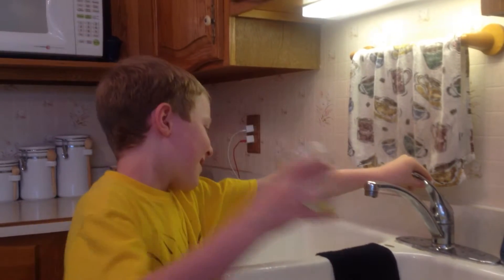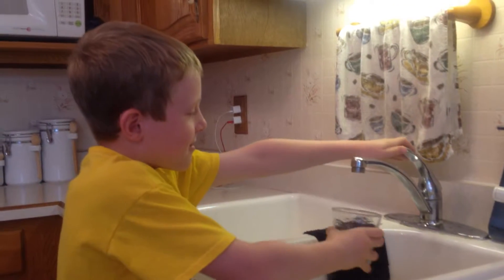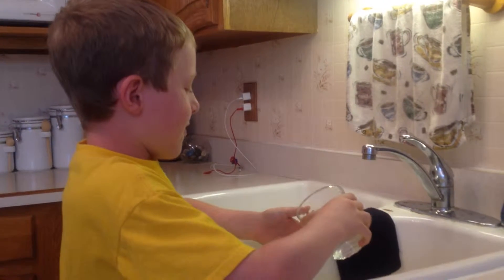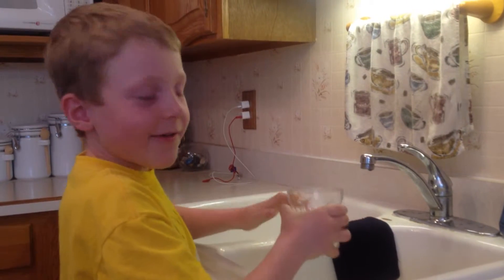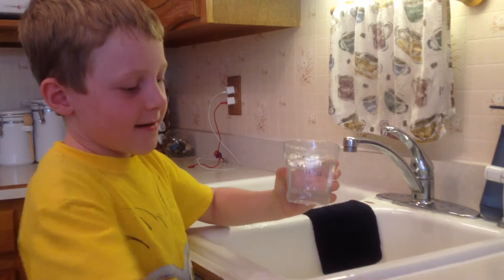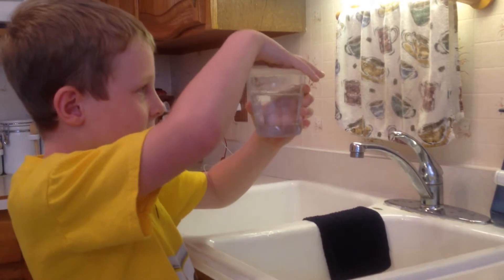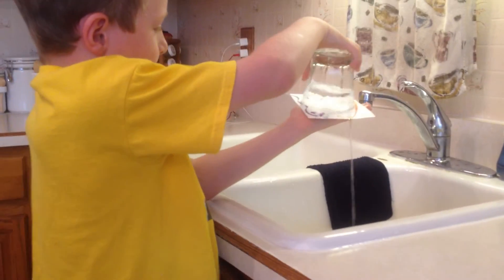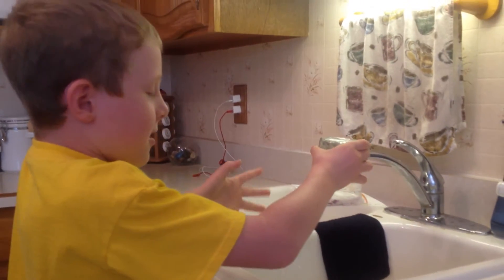Luke: The Scientist - Episode 1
Luke will educate and amaze you with his scientific knowledge of the universe.